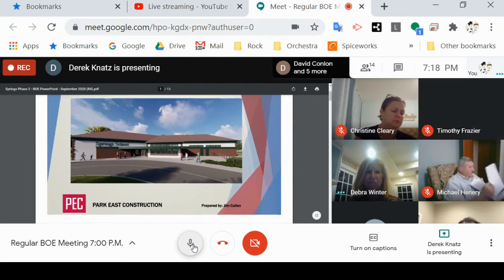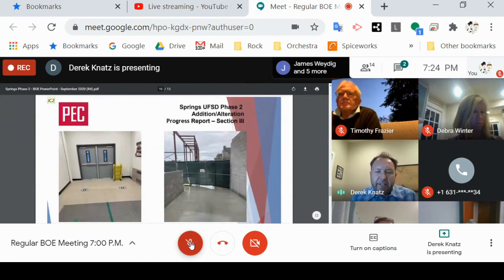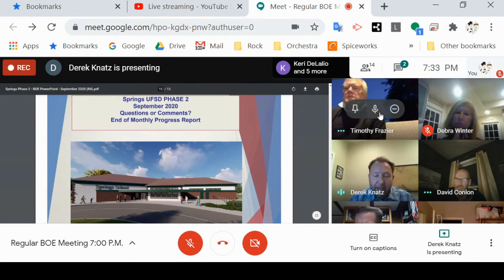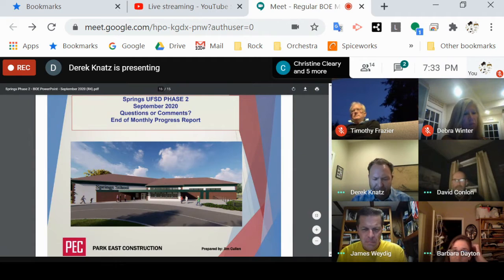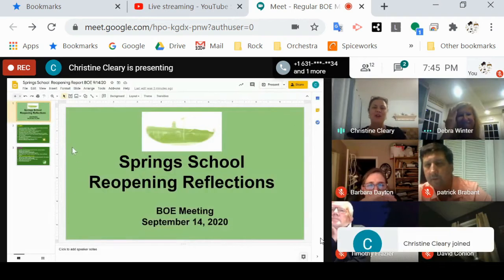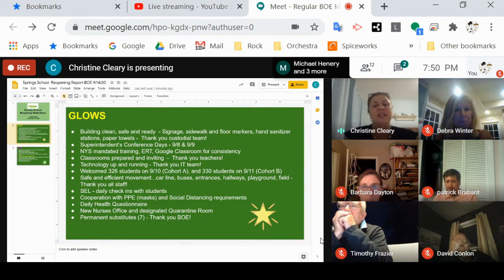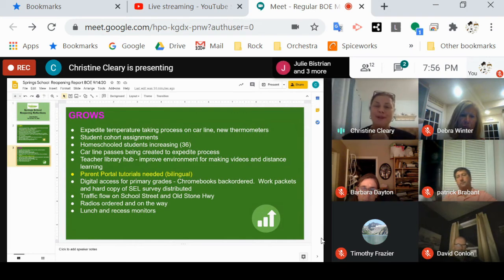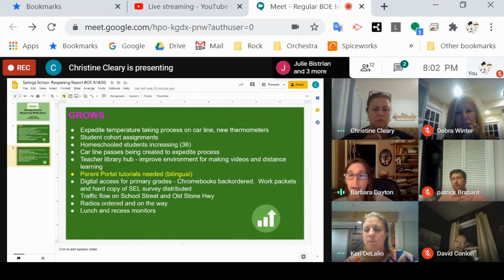Springs School BOE Meeting September 14,2020